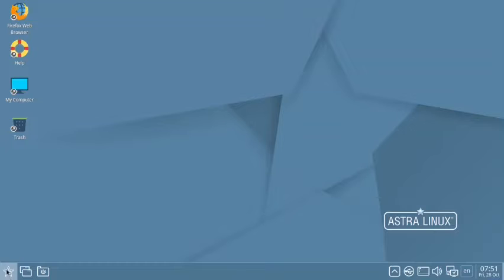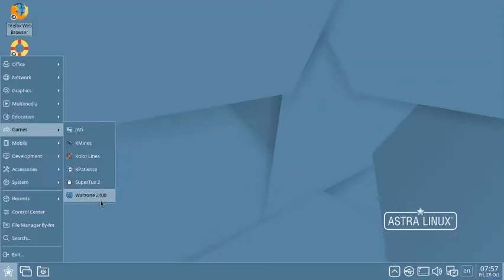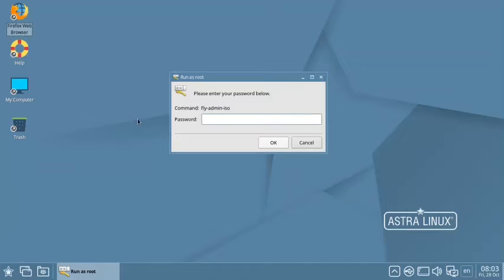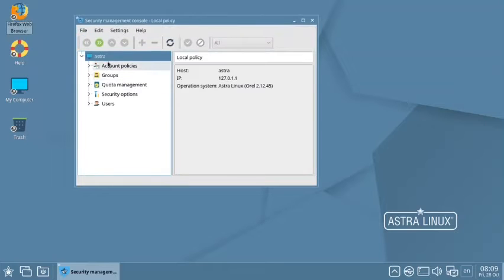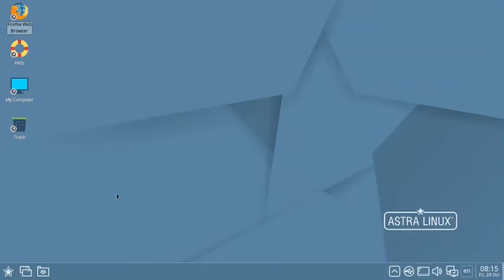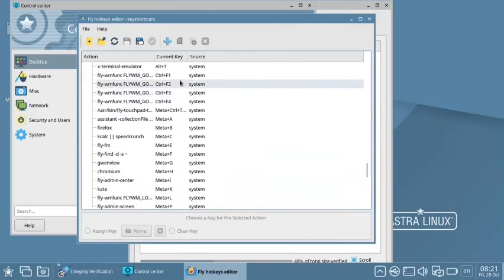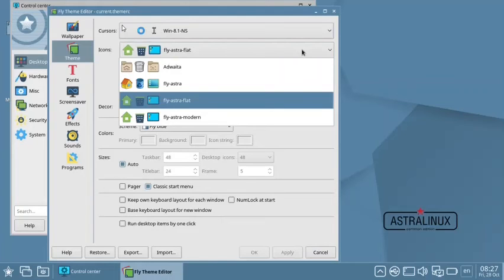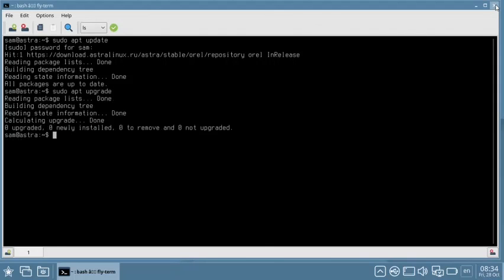Detailed review of Astra Linux Stable General Purpose Edition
This video features detailed review of Astra Linux Stable General Purpose Edition.

It is approved by different Russian Ministries including the Russsian Defense Ministry as a Foreign Software replacement. Astra Linux Special Purpose Edition is highly secure with inbuilt three levels of security. A general purpose Astra Linux Edition is available for day to day use which is reviewed in this video.